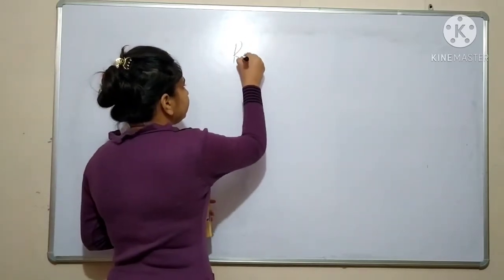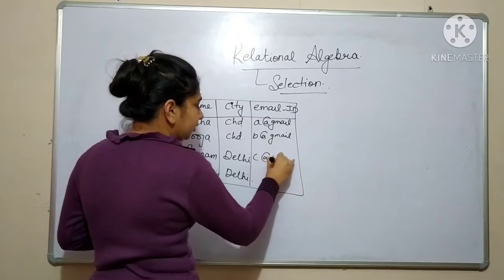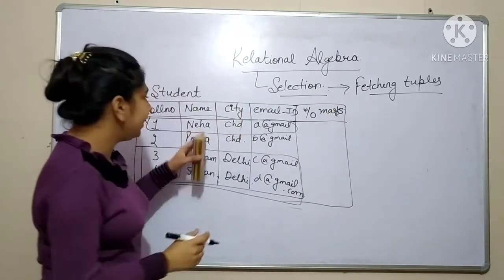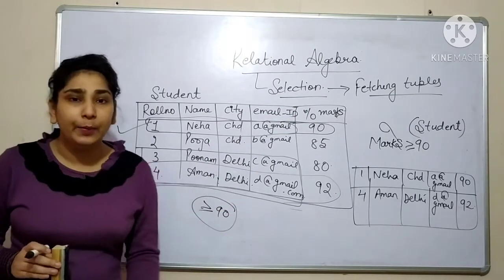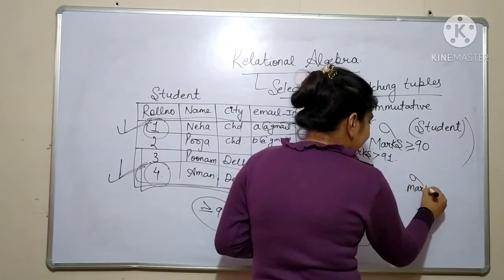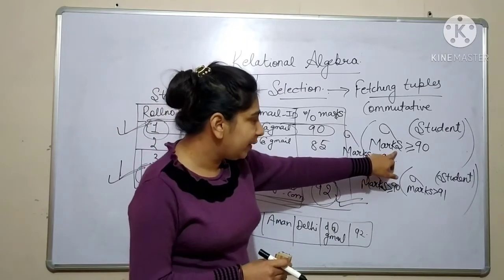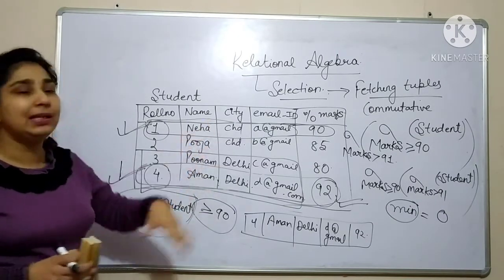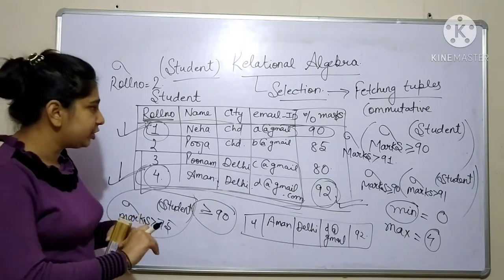33 Selection Operation in DBMS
In this video we will discuss about the selection operation in the databases. selection operation means fetching the tuples wrt given column. please watch the complete video for better understanding.